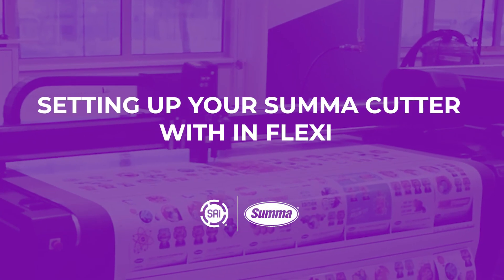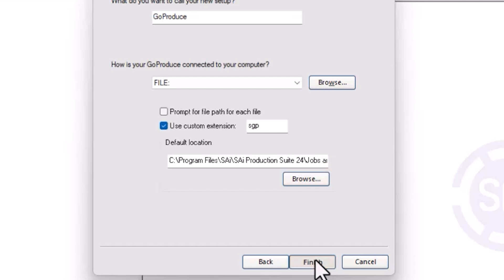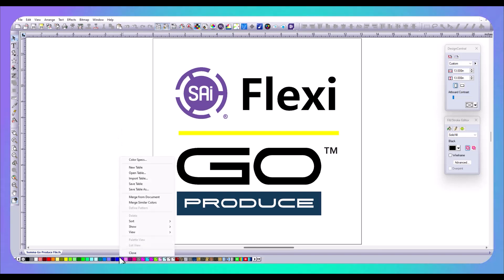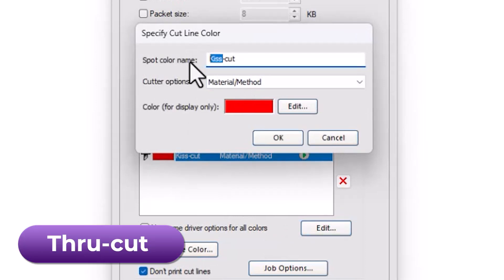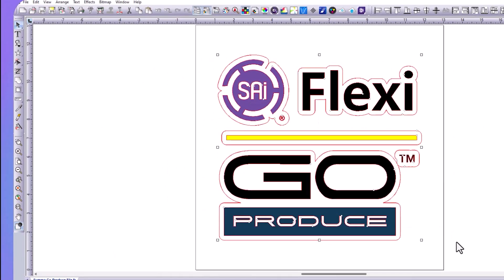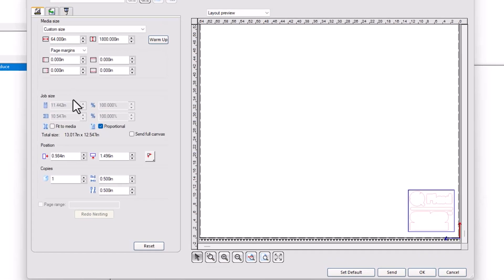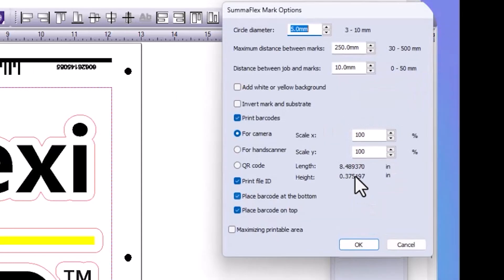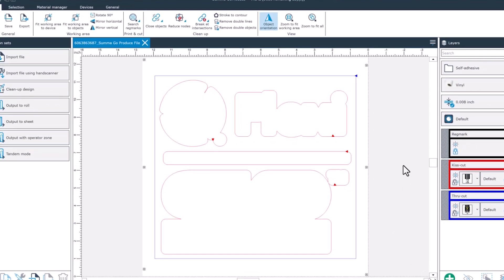How to set up a Summa Flatbed Cutter in Flexi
Jason Stone from SAi, guides us how to set up a summa flatbed cutter within Flexi RIP software and Production Manager. He offers great tips how to set up Summa methods as well as sending jobs straight from Flexi or exporting your job as a .PDF to send through a third party RIP.

00:24 - Downloading Material database
00:54 - Installing Go Produce driver in Production Manager
01:33 - Importing Material Database into Production Manager
02:20 - Setting up Summa Methods in Flexi
04:25 - Creating Contour Cut Lines in Flexi & Sending Job thru Production Manager
07:09 - Creating Printer Marks and sending to third party RIP as .PDF
08:32 - Opening File in Go Produce and sending job to Cutter